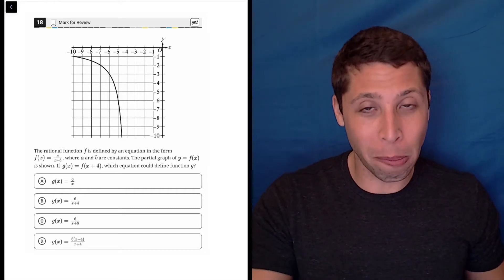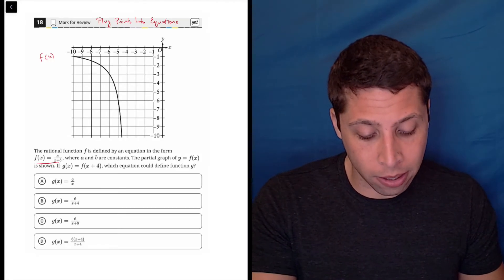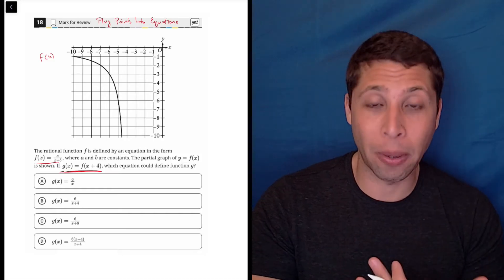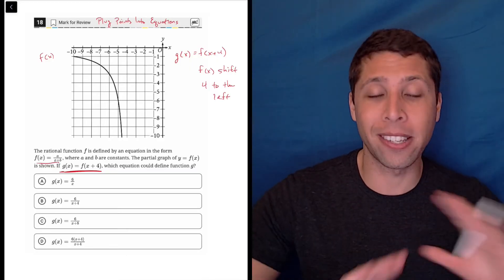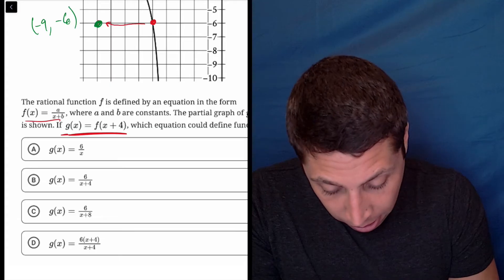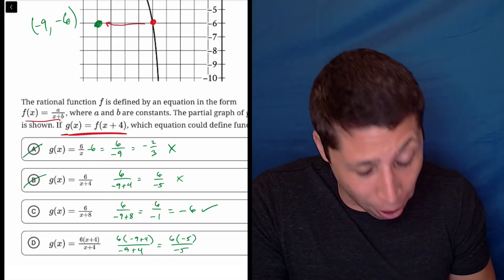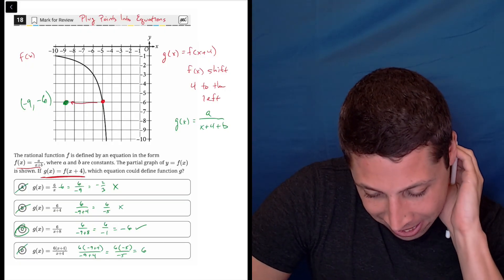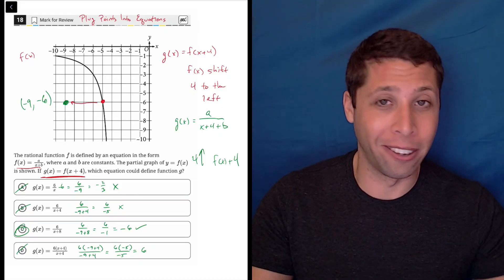Digital SAT 4, Math Module 2H, Question 18 (xy-plane)